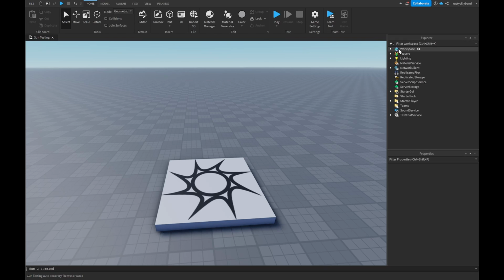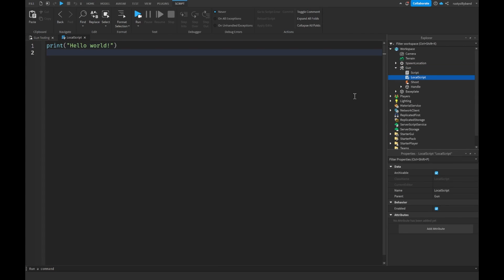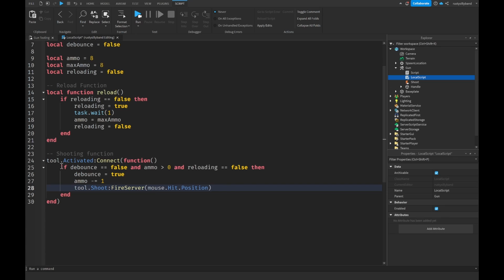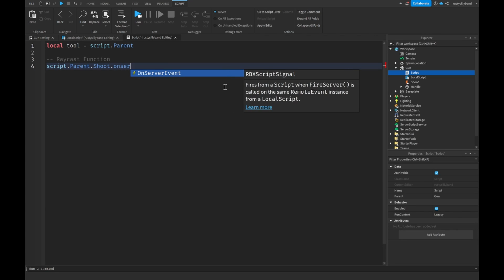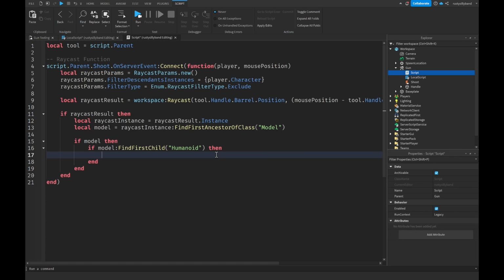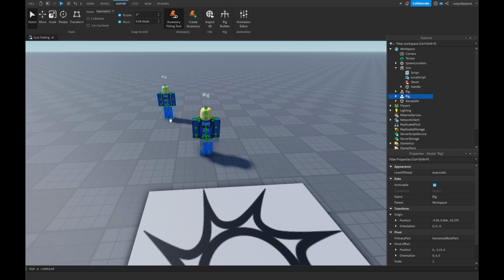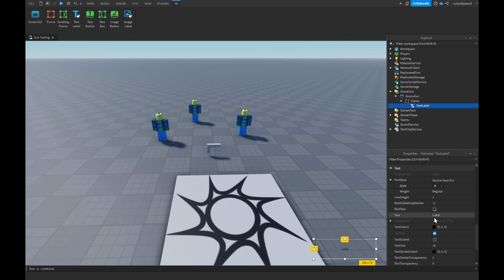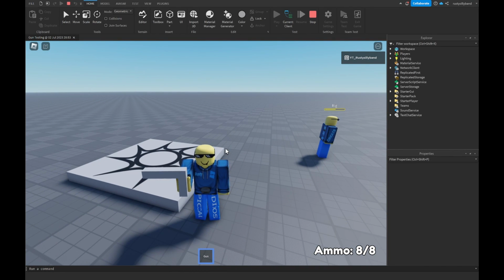How to MAKE a GUN in Roblox Studio 2023 (Raycasting)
🛠 Learn how to create your own custom guns in Roblox Studio with our step-by-step tutorial! Follow along as we guide you through the process of designing, scripting, and adding exciting effects to your firearms.

Design and Build: Discover how to create stunning gun models and bring them to life in Roblox Studio.

Scripting Essentials: Learn essential scripting techniques to implement shooting mechanics, reloading, and more. We cover both local and server scripts for a seamless multiplayer experience.

Sound Effects: Add immersive audio to your guns with realistic gunshot sounds, reloading noises, and more.

Hit Detection: Explore Raycasting to ensure accurate hit detection and enhance your shooting mechanics.

Ammo GUI: Implement an intuitive ammo graphical user interface to enhance player experience.

Join us and unlock the secrets of creating your own custom guns in Roblox Studio.

⌚Timed Chapters:
0:00 Intro
0:33 How to Make a GUN in Roblox Studio
4:13 How to Script a GUN in Roblox Studio
18:25 Explaining the Script
22:37 Adding Sounds to our Gun in Roblox Studio
24:59 Adding an Ammo GUI to our Gun in Roblox Studio